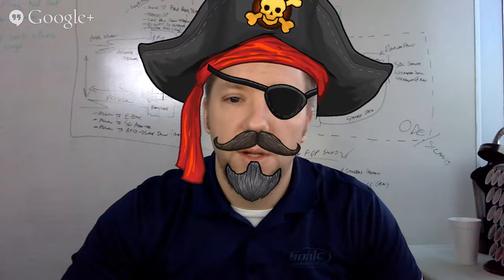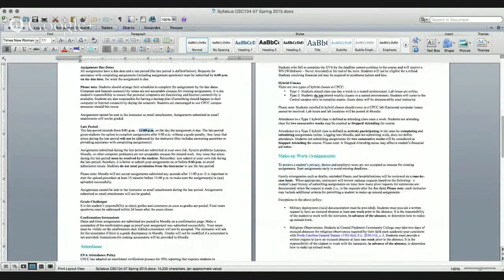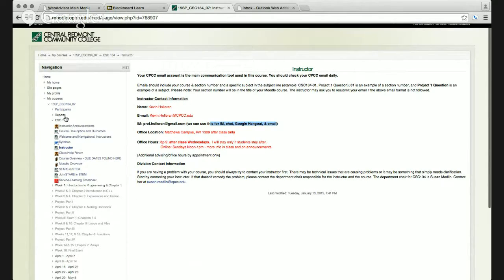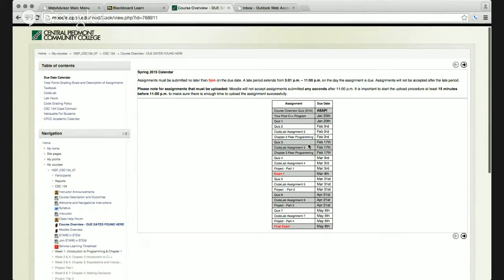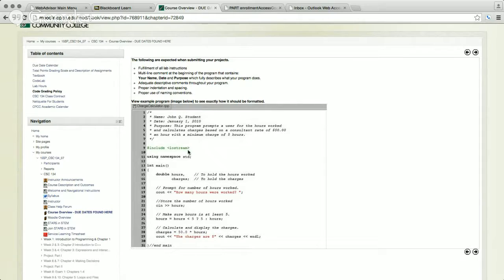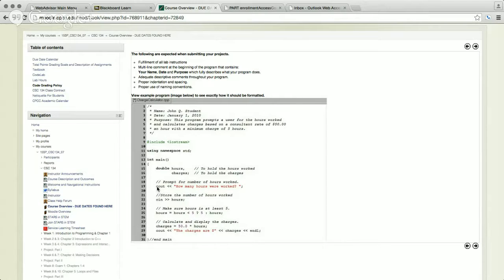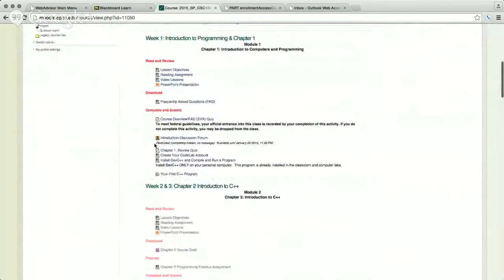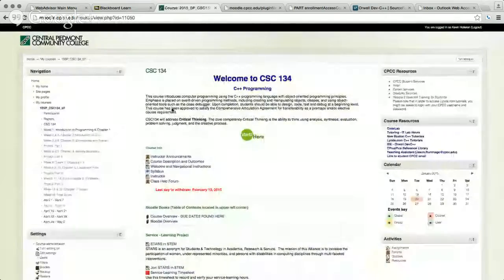CSC134: Introduction to C++ Programming - Welcome & Syllabus